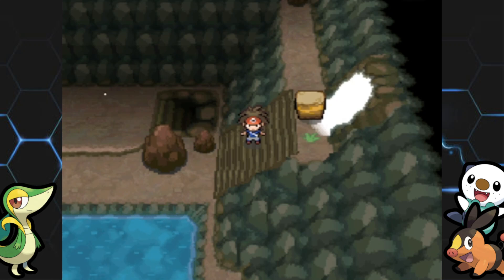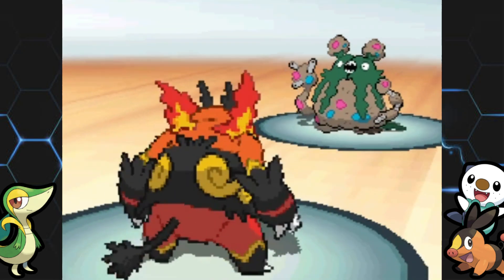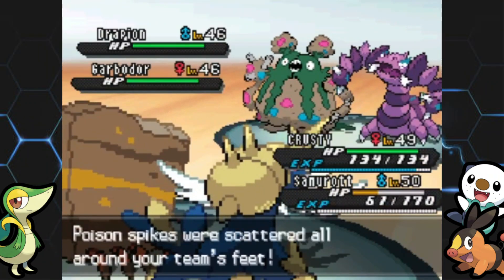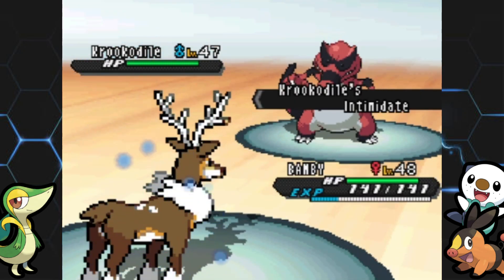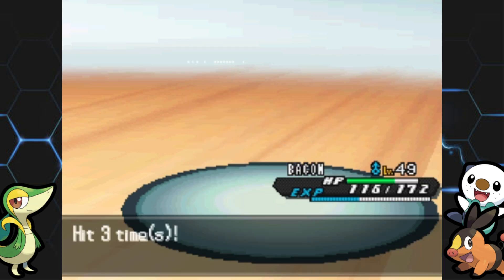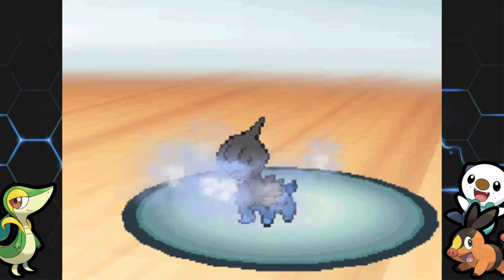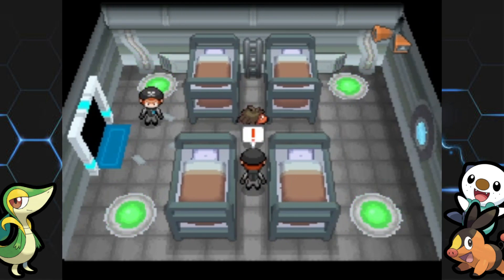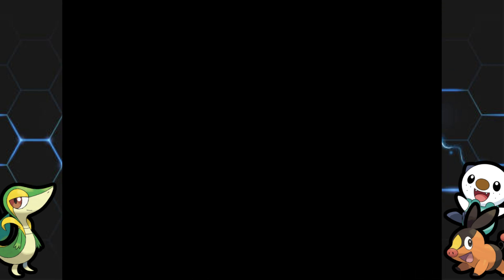Pokemon Black 2 Walkthrough Part 42 - Boarding The Frigate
Wassup everyone, TerraQuake here! Welcome to my Pokemon Black 2 Walkthrough, where we'll be heading back to the Unova region, and deal with some unfinished business!